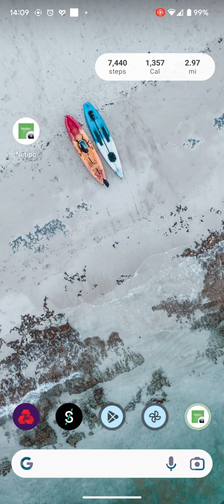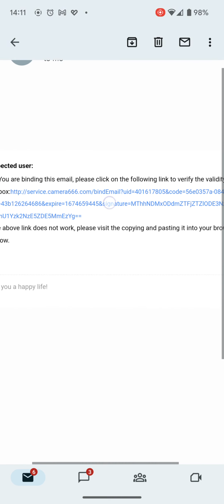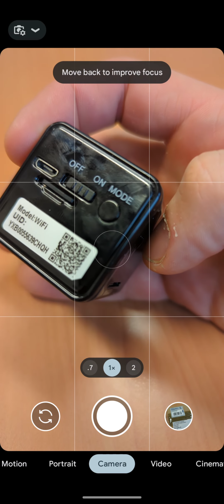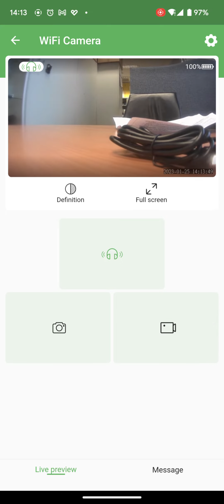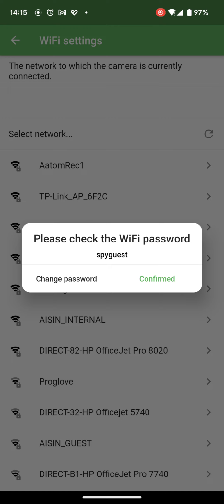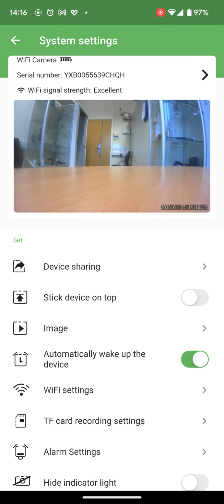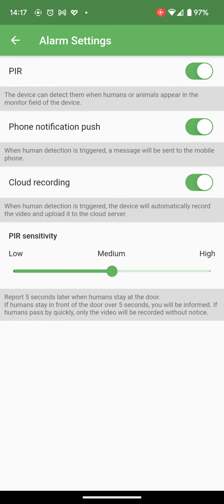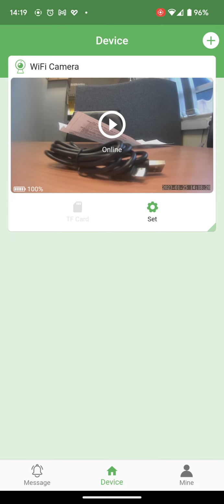Set up black box wi-fi camera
This video walks through the process of setting up the black box wi-fi camera.